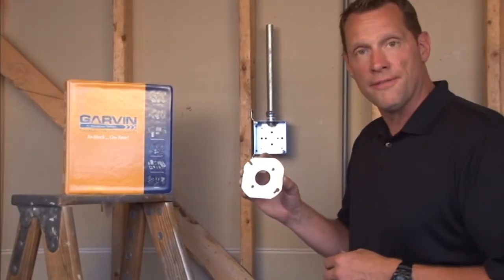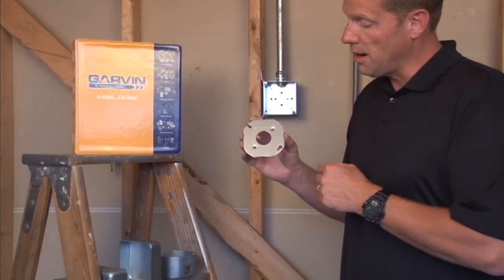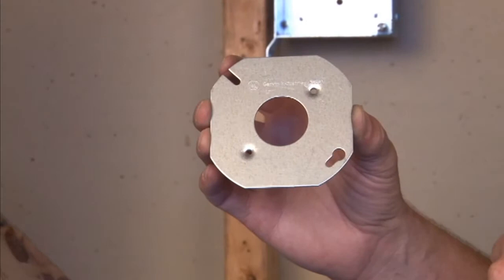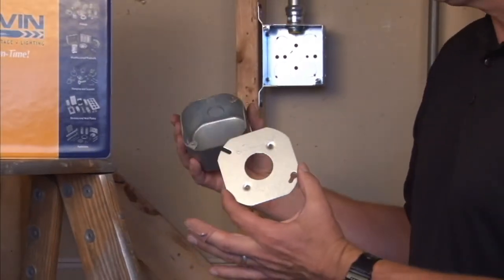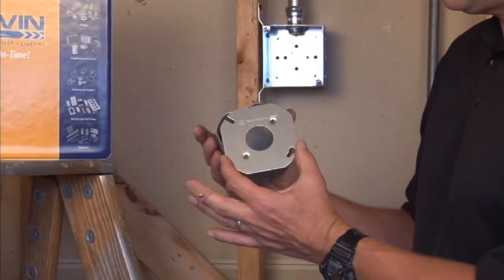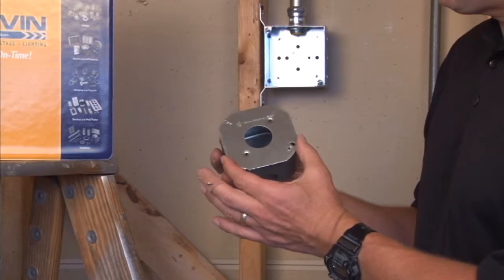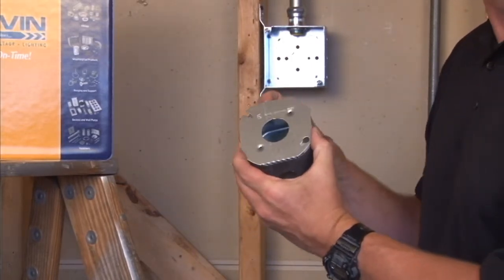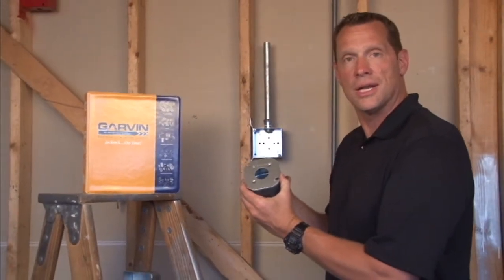Octagon Box Cover: 4" Flat 1.4" Single Receptacle Octagon Box Cover 54C41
- 4" flat 1.4" single receptacle octagon box covers are used to attach a single 1.4" receptacle device directly onto 4" octagon boxes. Garvin Industries flat covers provide a quick and easy way to cover or terminate exposed electrical wire.